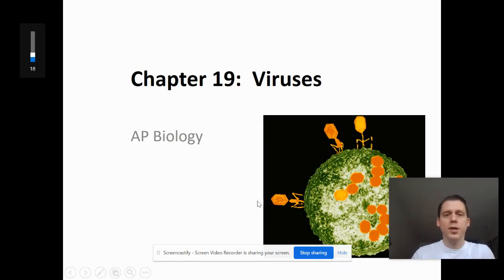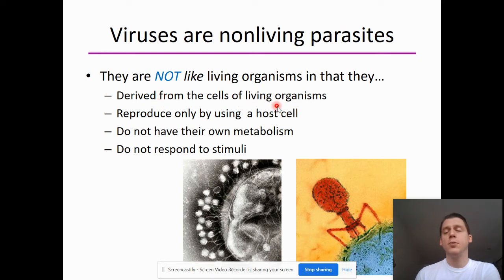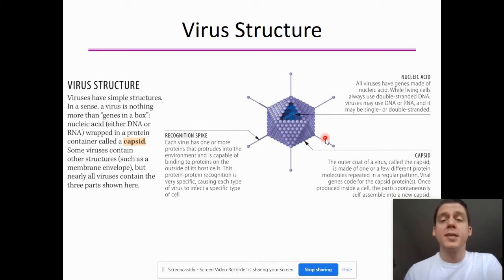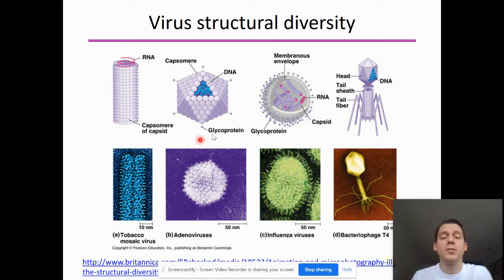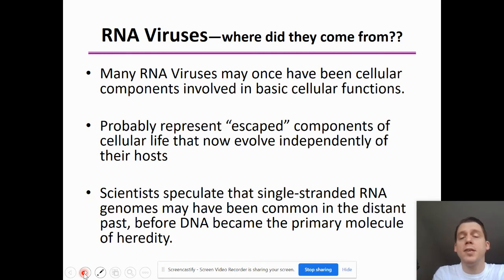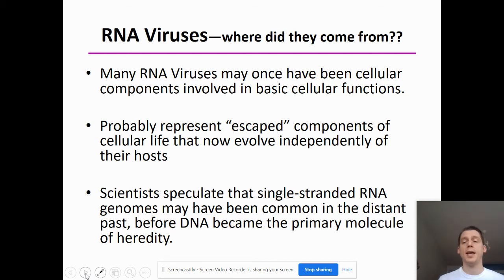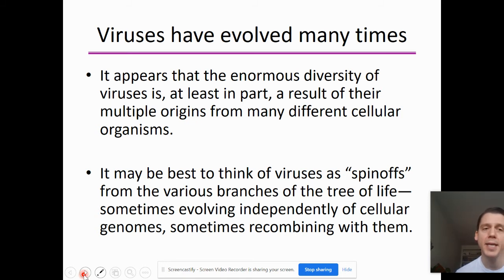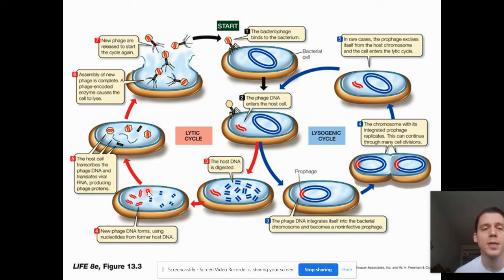Viruses for AP Bio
Viruses classification and lifecycle for AP Biology